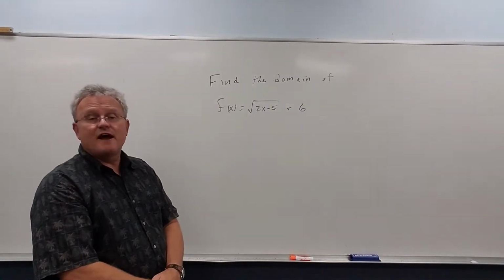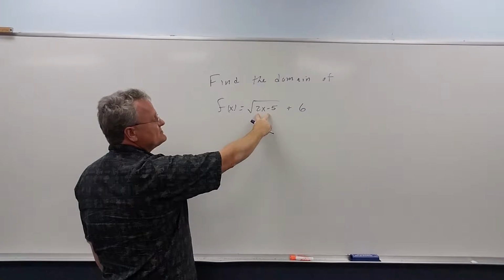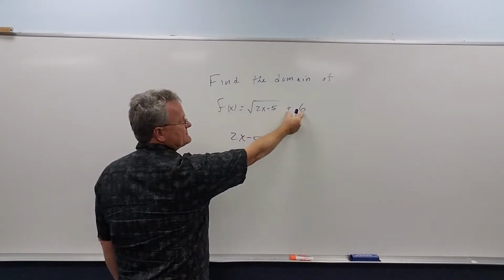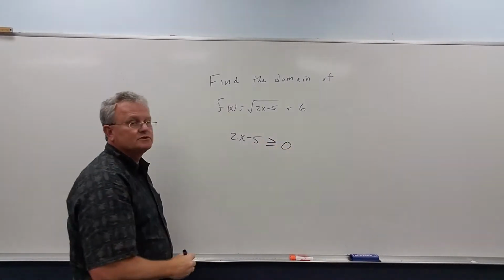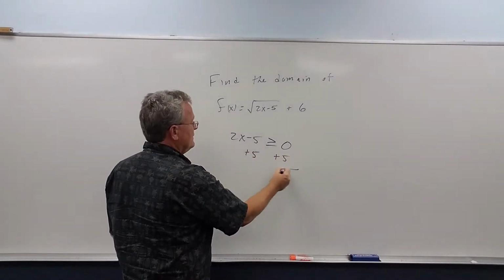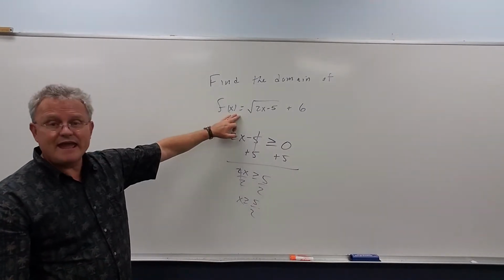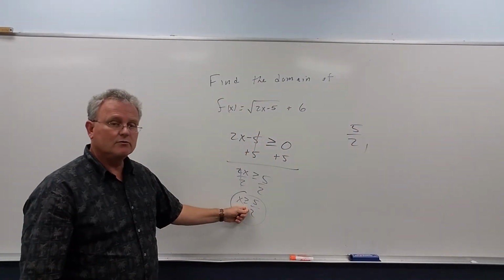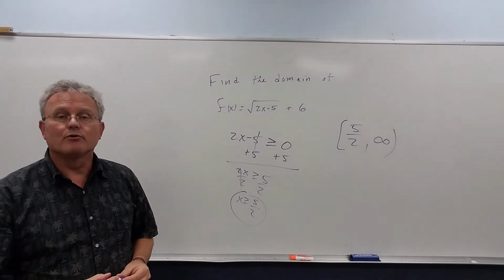Domain of Square Root Function